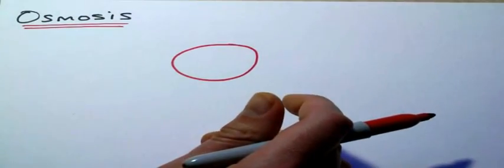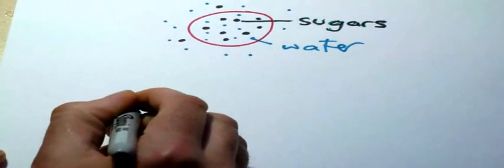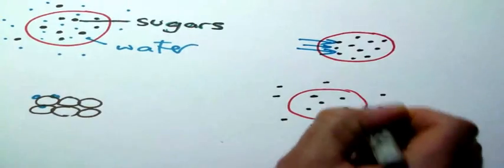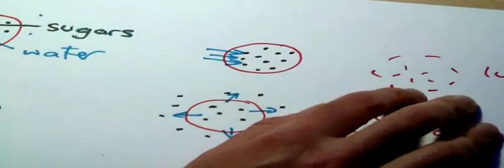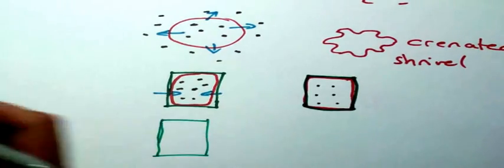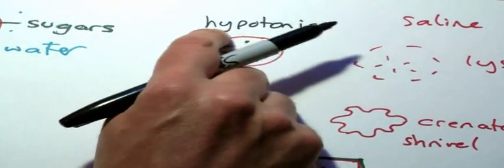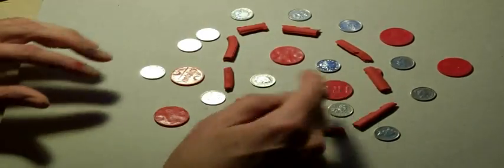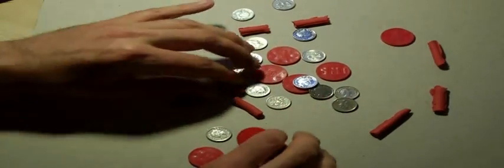GCSE Biology OCR B4 Osmosis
Osmosis in plant and animal cells